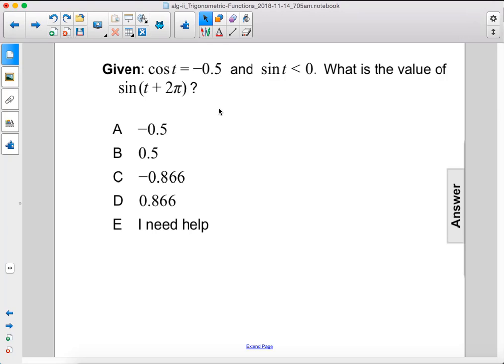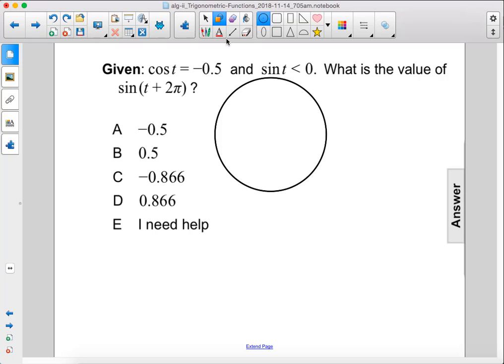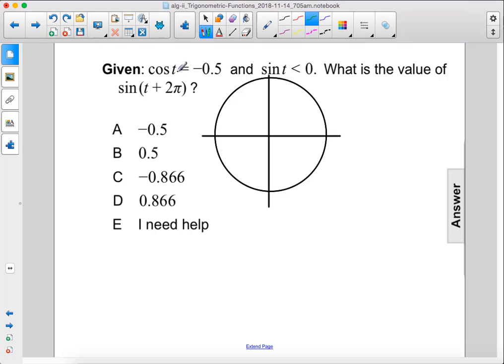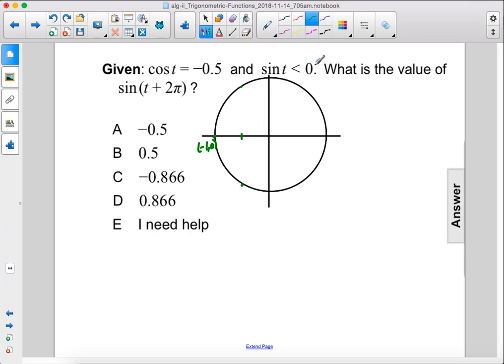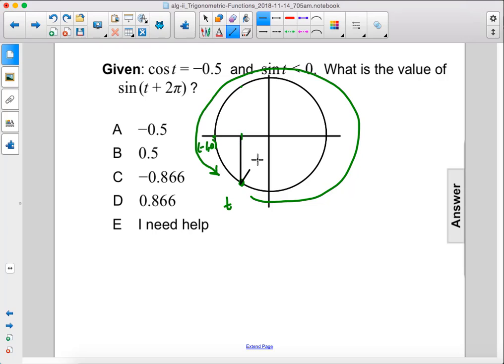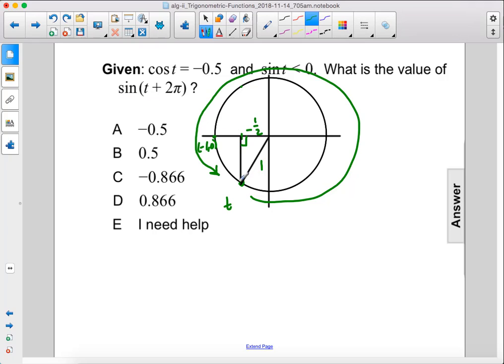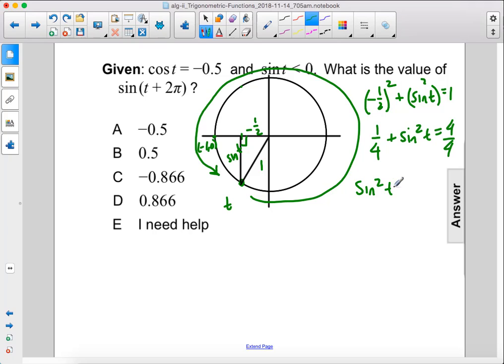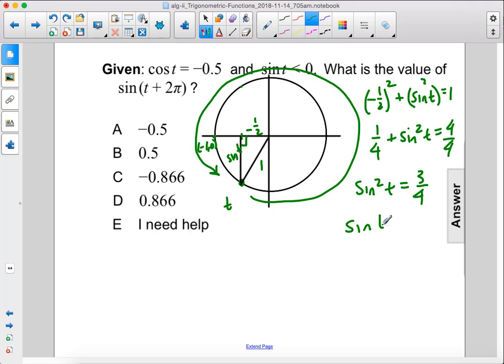Algebra2 Trig Cosine Function Pt 3 Q77